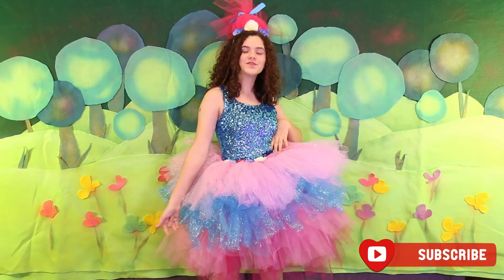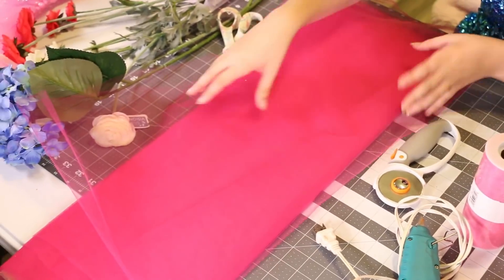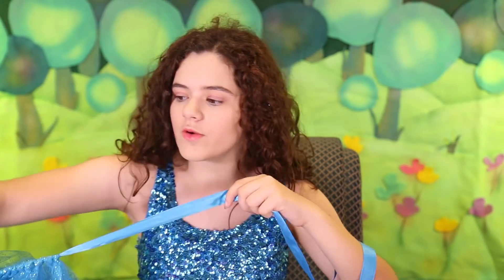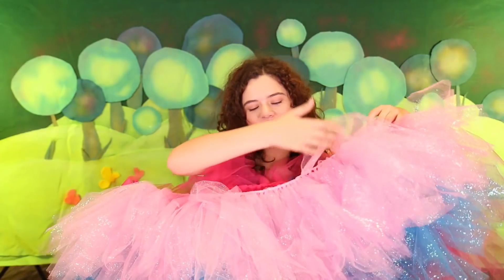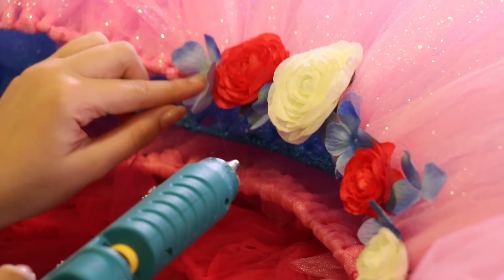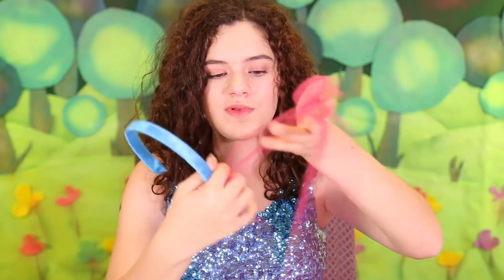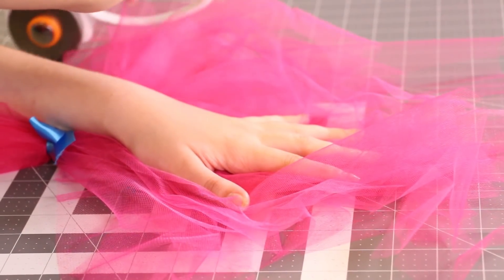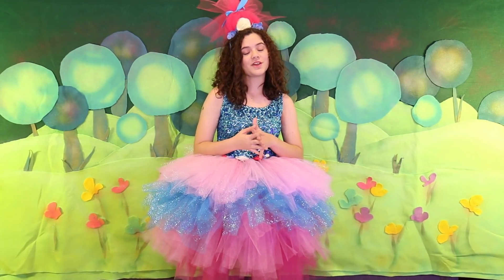TROLLS POPPY TuTu Costume! DIY! Cute & Easy, No Sew Halloween Costume!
How to make a Tutu Costume inspired by Poppy from the Dreamworks movie TROLLS! This costume is a super cute and easy, a no sew costume that we think you will love!

MUSIC USED IN OUR VIDEOS:
JoshWoodward.com
OTHER MUSIC: